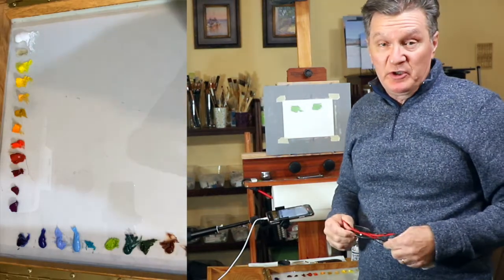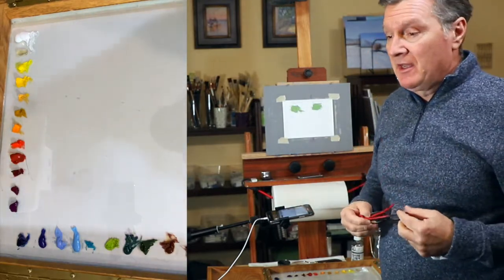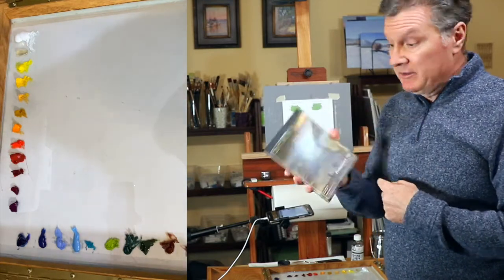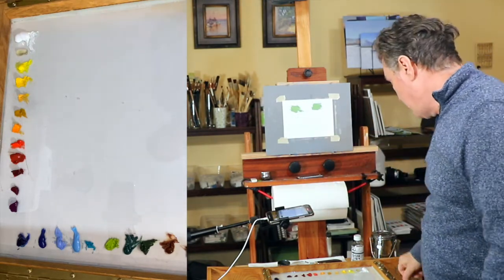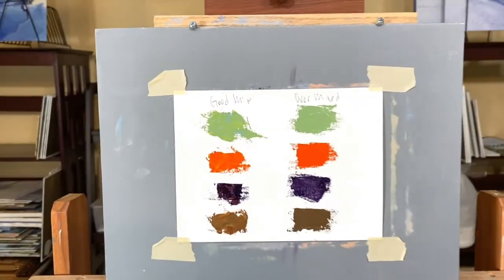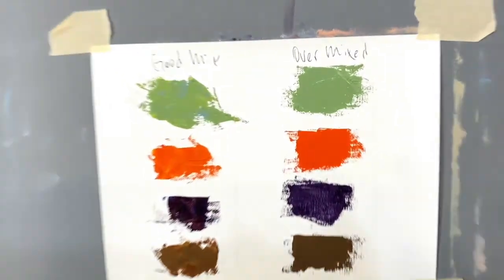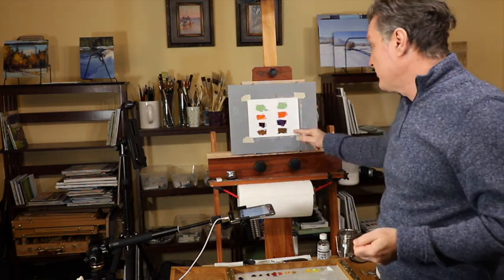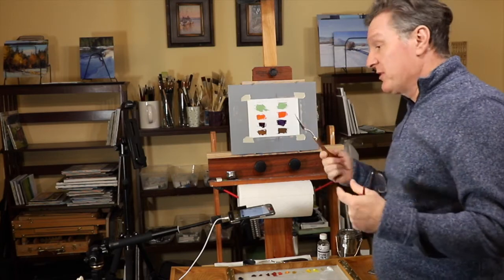Why over mixing is the problem? Oil painting techniques and tips